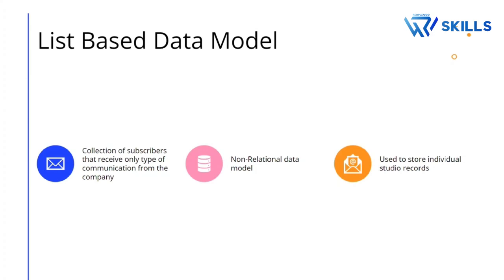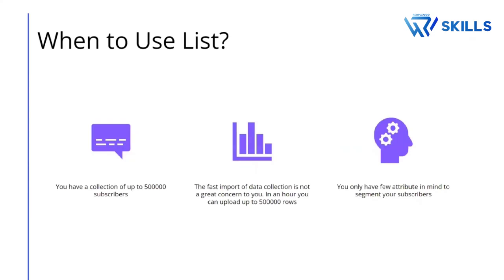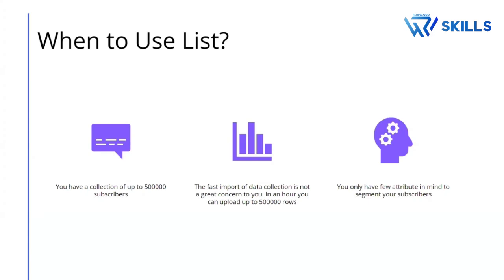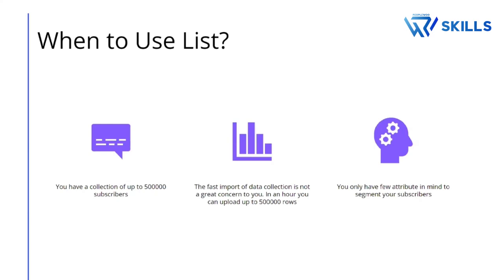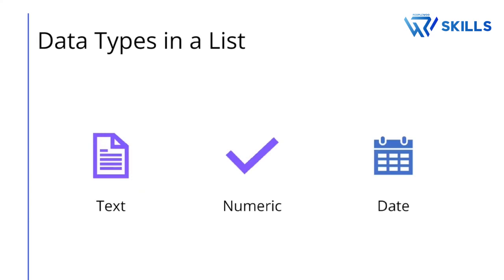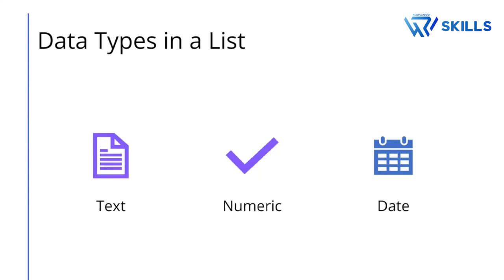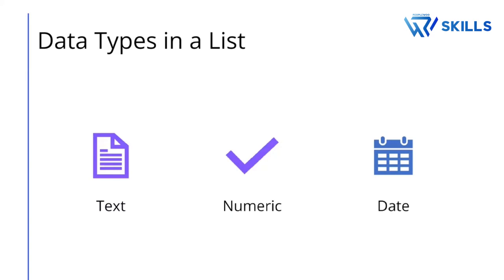List and Subscribe In Salesforce Marketing Cloud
In this video, you'll learn everything you need to know about managing Lists and Subscribers in Salesforce Marketing Cloud — a crucial skill for every Marketing Cloud Administrator and Certification candidate.

Topics Covered:

2. Key differences between Lists and Data Extensions
3. Best practices for managing lists and data hygiene
4. When to use Lists vs Data Extensions (and why)

Whether you're preparing for the Salesforce Marketing Cloud Administrator Certification or just getting started with SFMC, this video will help you understand how subscriber data is managed and used for email campaigns.

💬 Join Community Group: WhatsApp Group